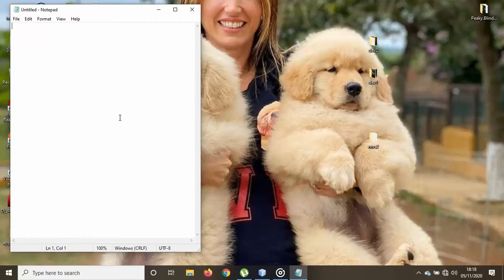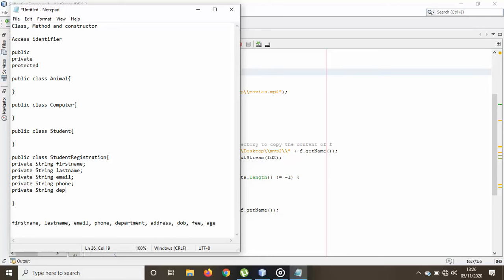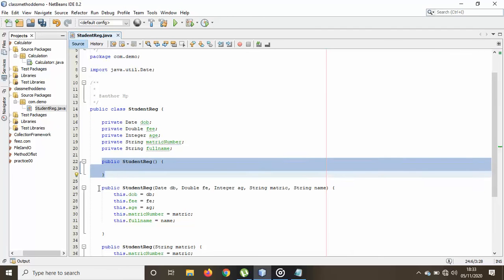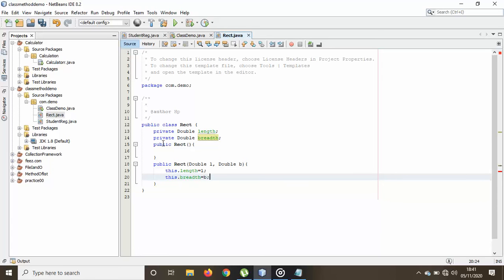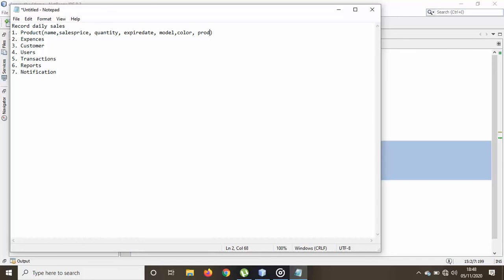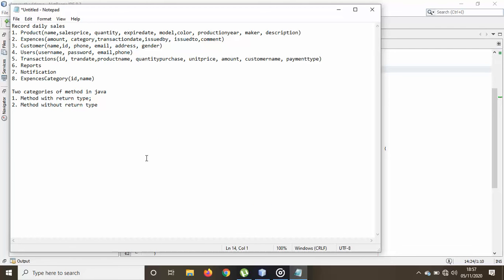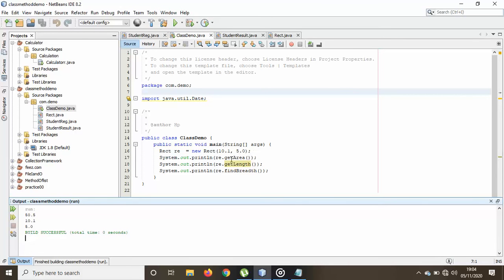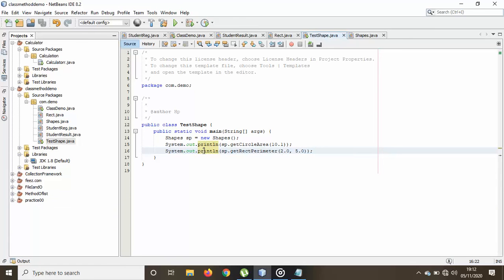Java Object Oriented Programming | Class One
This Video is the first class on OOP in Java, this course introduces java classes, properties, methods and constructor.